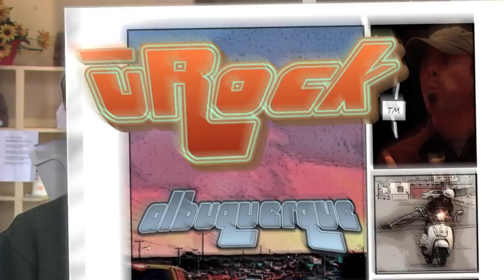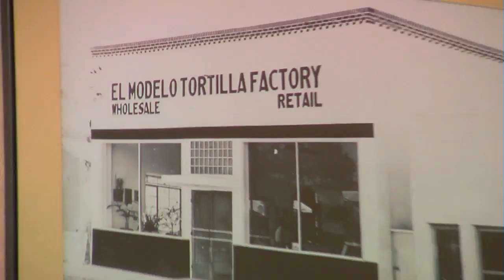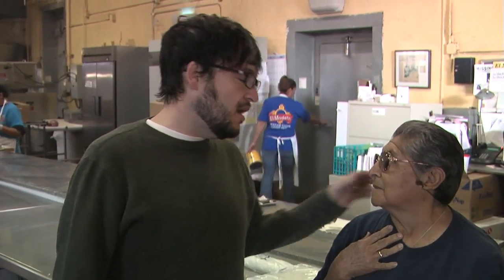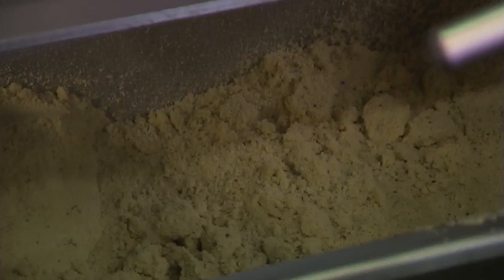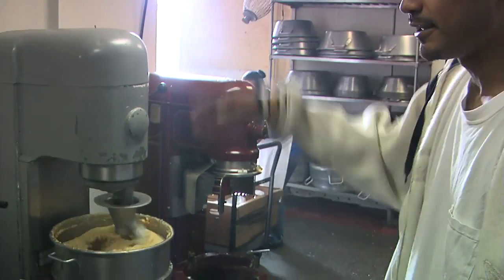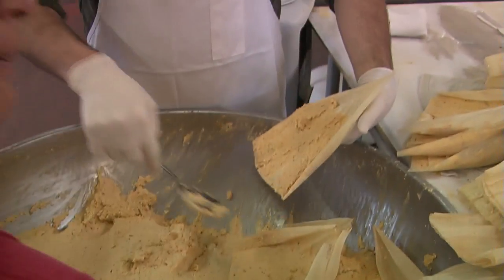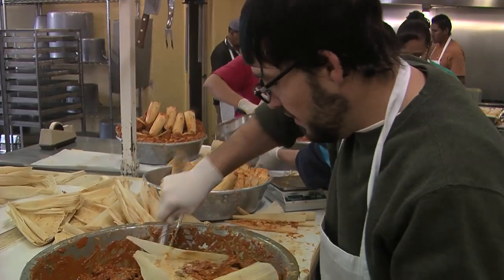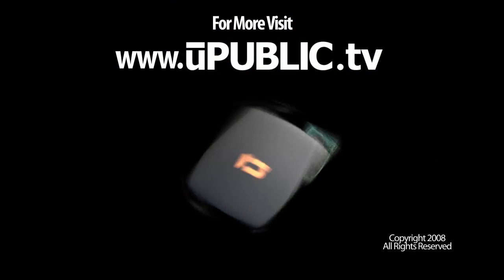uROCK - Making Tamales #1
A local tradition. Hey it's not as easy as it looks